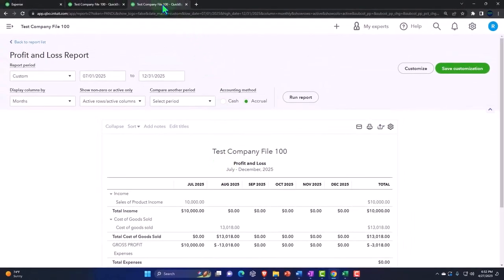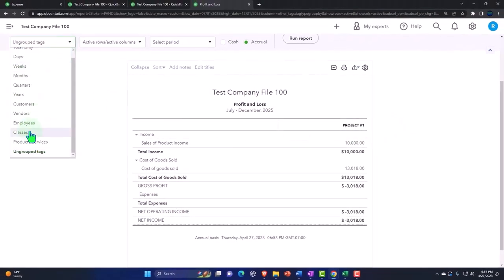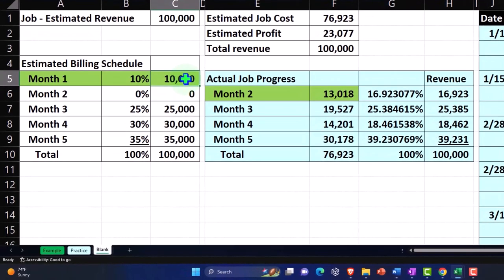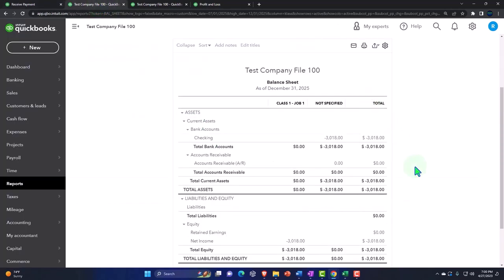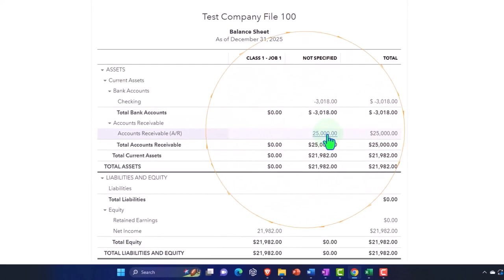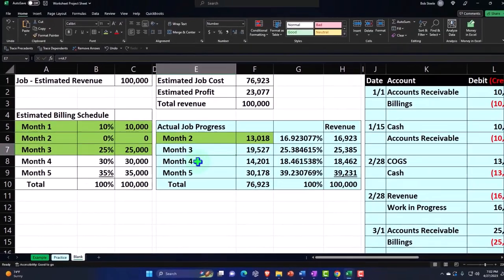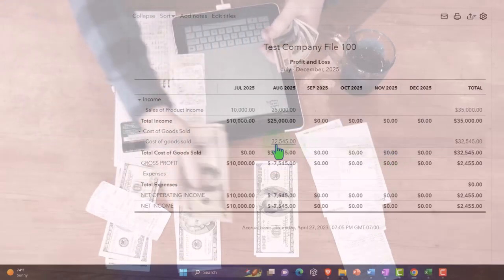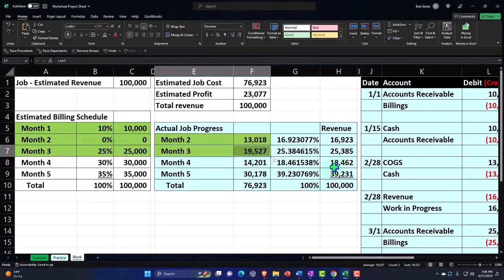How to Enter Project Expenses & Progress Part 2 QuickBooks Online